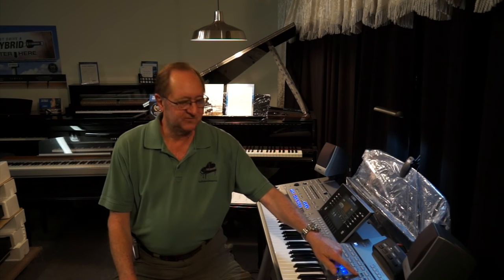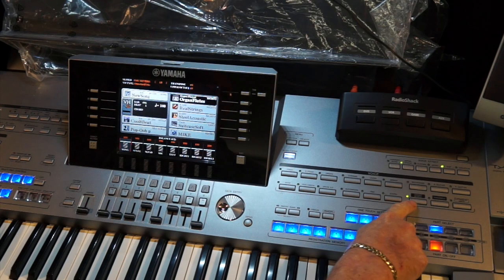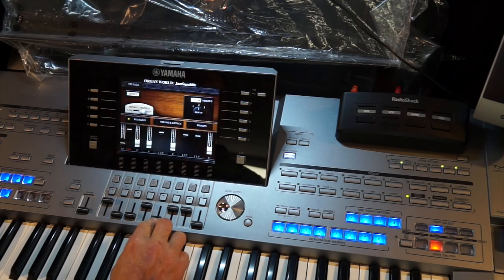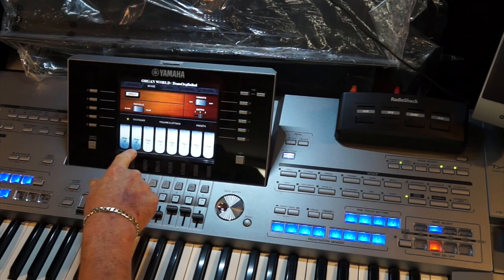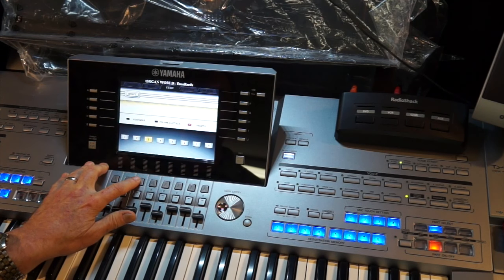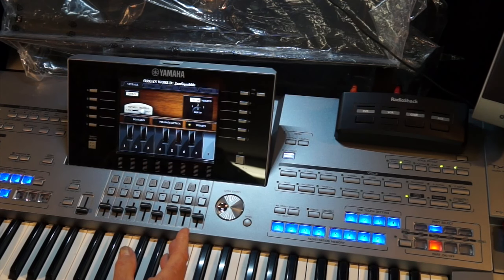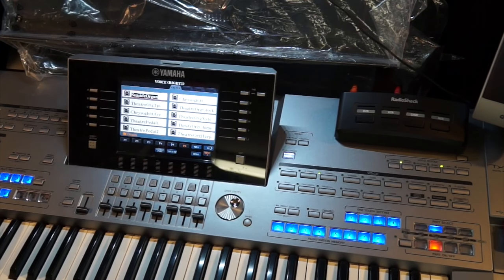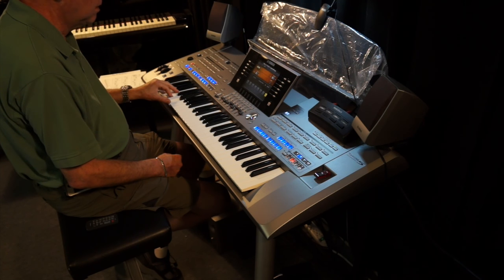Tyros 5 Organ World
learn all about tyros 5 organs and tyros 4 with Mike Mixon